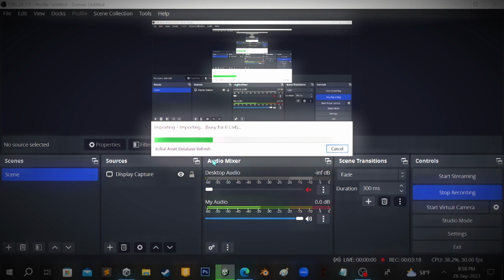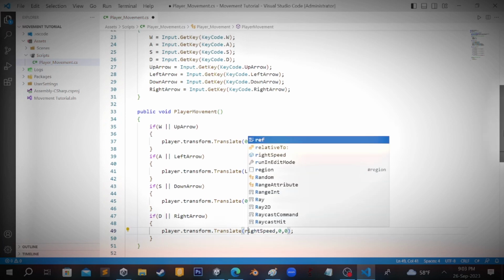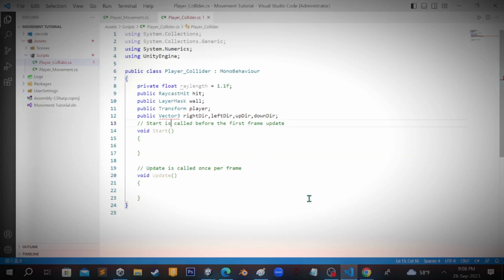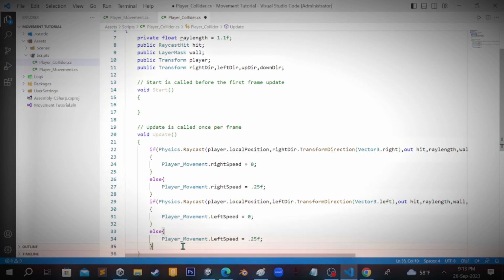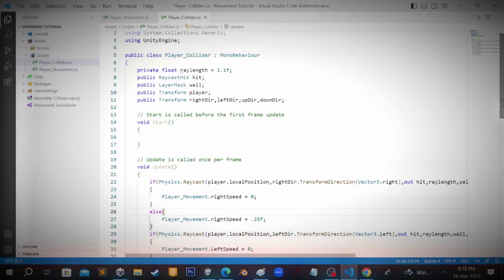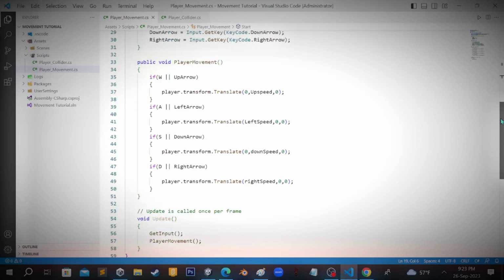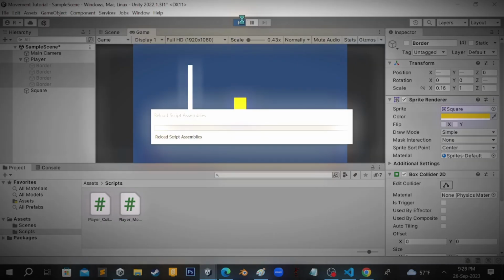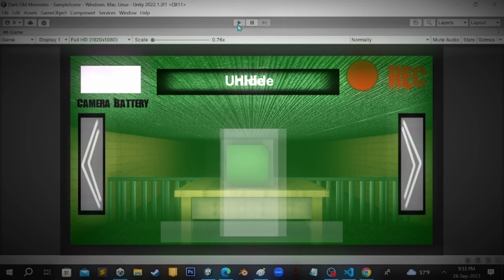Basic 2d movement in unity (2/2)